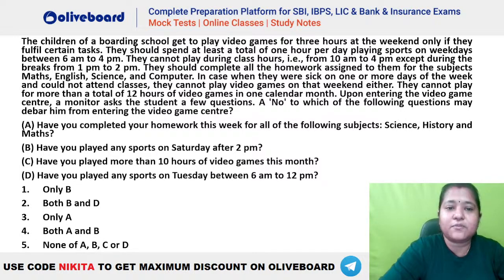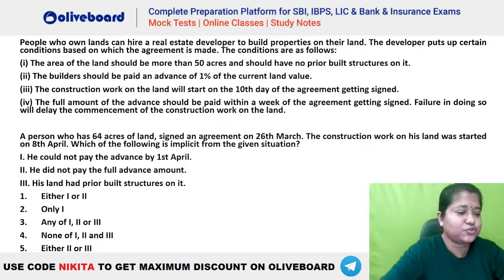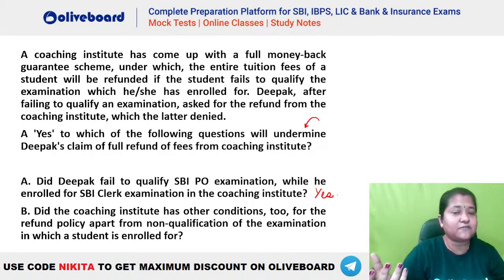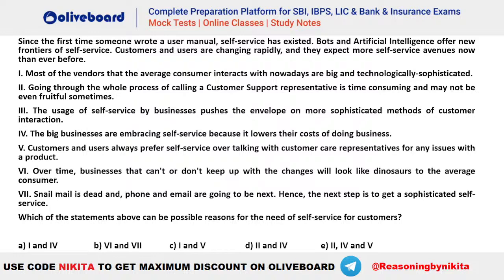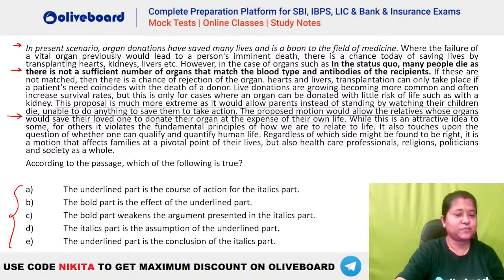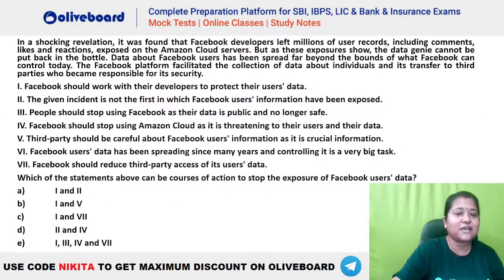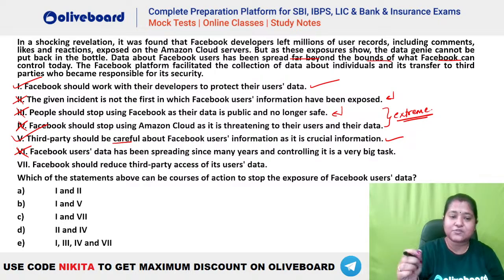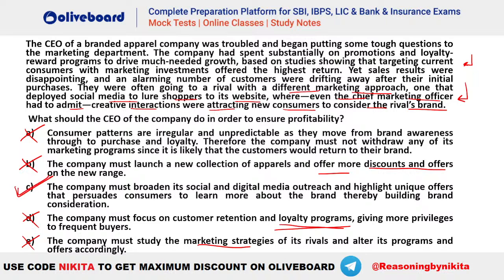IBPS PO Mains Reasoning 2023 | Critical Reasoning For IBPS PO Mains | Basic to Advanced | Nikita Mam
📌IBPS PO Mains Reasoning 2023 | Critical Reasoning For IBPS PO Mains | Basic to Advanced | By Nikita Mam